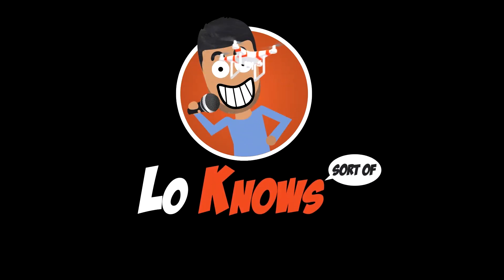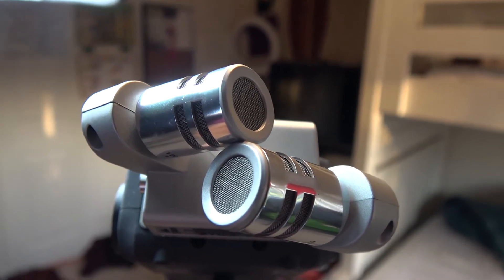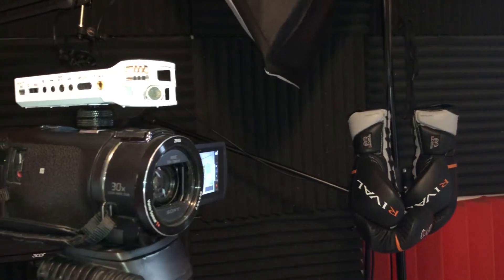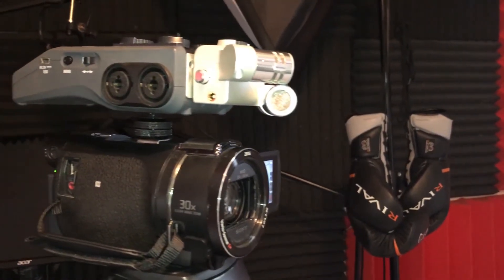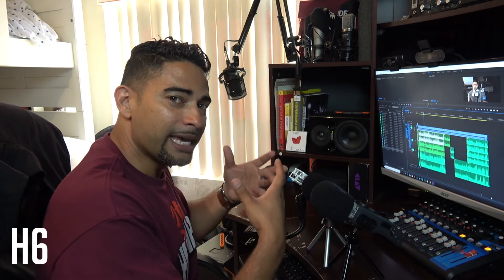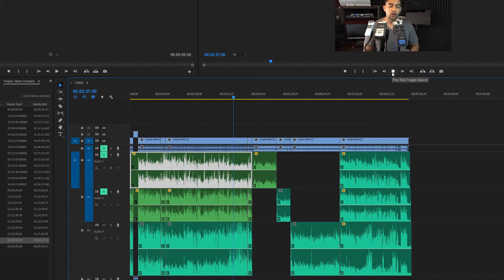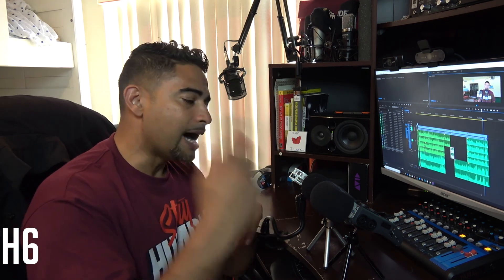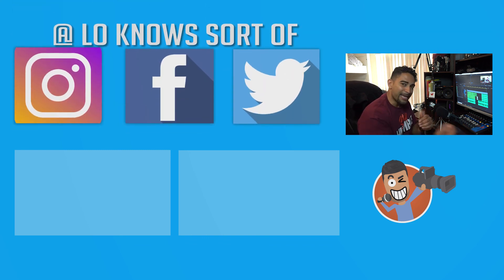How to Pick the Best Recorder for Voice Overs | Zoom X/Y Mic Comparison | Zoom H1 | H4N | H6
The Zoom H1, H4N and H6 feature high quality X/Y microphones that provided a rich sound. In is mic shootout, we see which Zoom X/Y mic setup proves to be the best for voice overs and spoken word

ZoomH1: 1:05
ZoomH4N: 1:53
ZoomH6: 3:17
Vlog Test H1: 4:06
Vlog Test H4N: 4:53
Vlog Test H6: 5:21
OutDoor Test: 6:04
Final Thoughts: 8:01

Featured Gear:
Zoom H1 Portable Recorder:

Zoom H4N Handy Recorder:

Zoom H6 (My favorite):